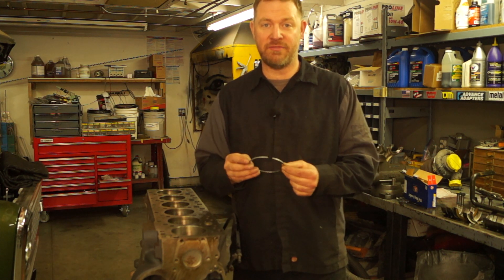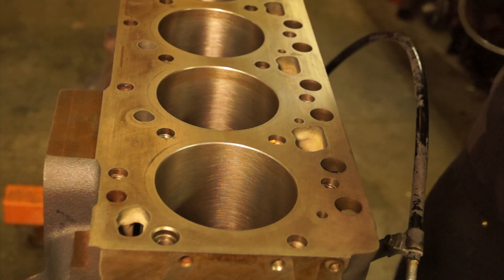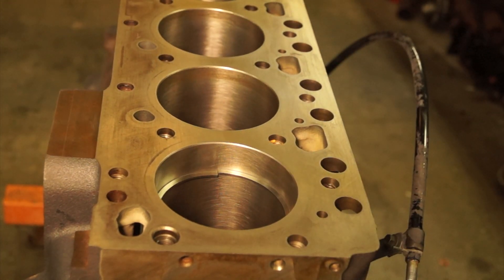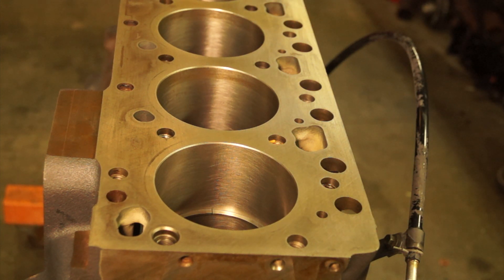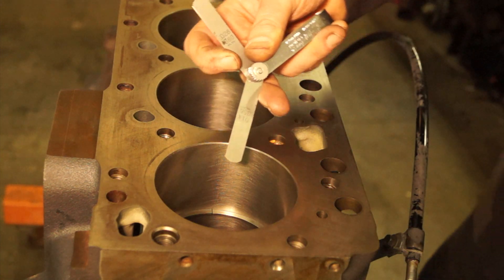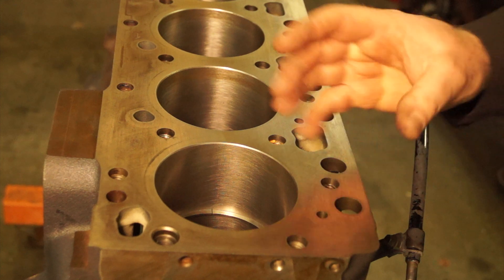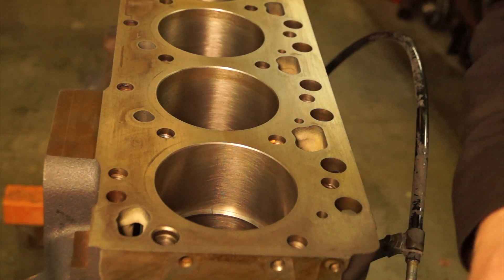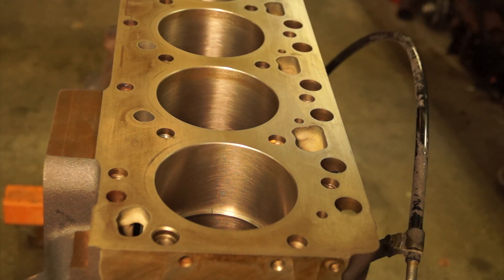How to Check Piston Ring End Gap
In this video we show you how to properly check the piston ring end gap on your engine during a rebuild.